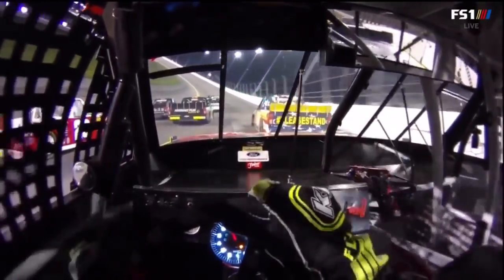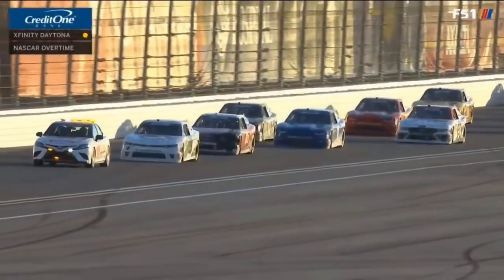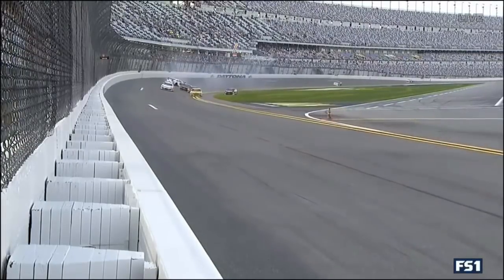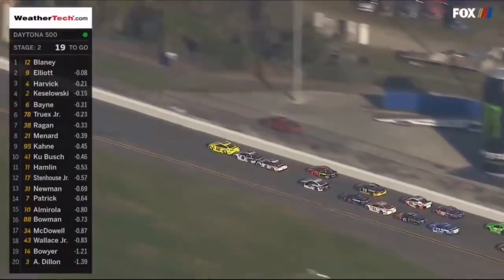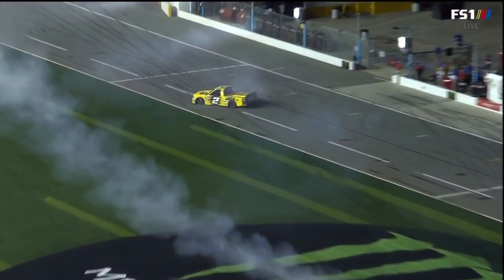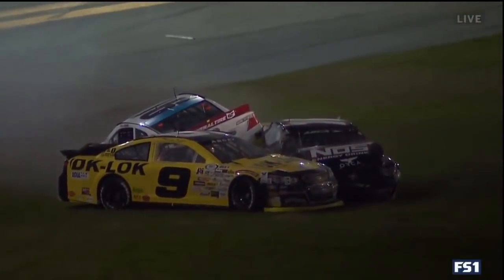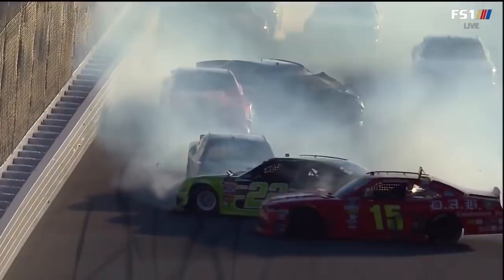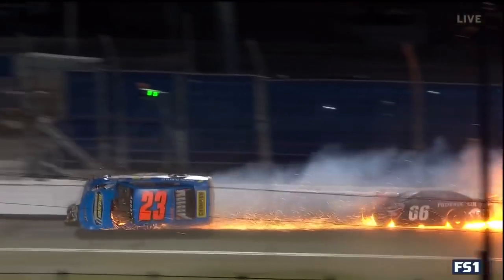Top 10 Crashes of 2018 Daytona Speedweeks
As you can tell, these crashes are not all rated based upon amount of cars collected. I placed them in order of hardest impacts and severity of the crashes.